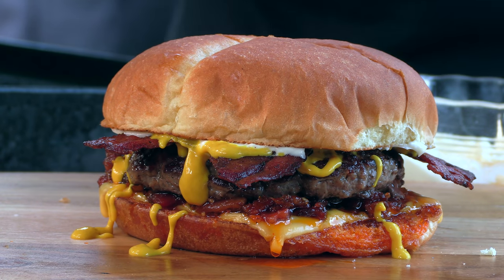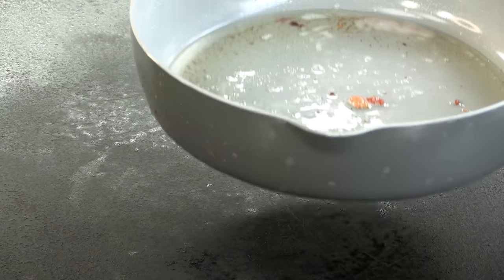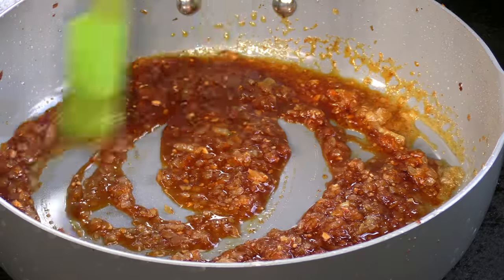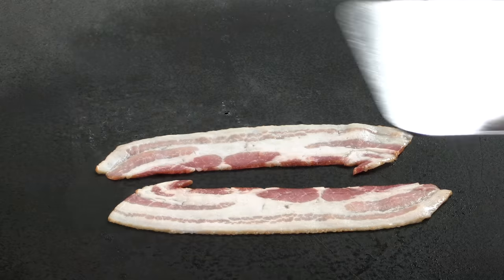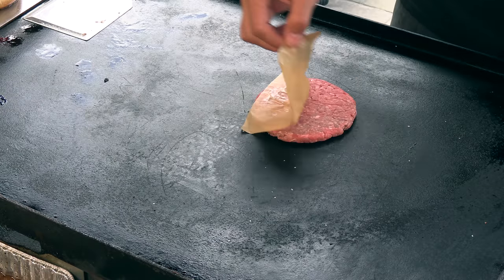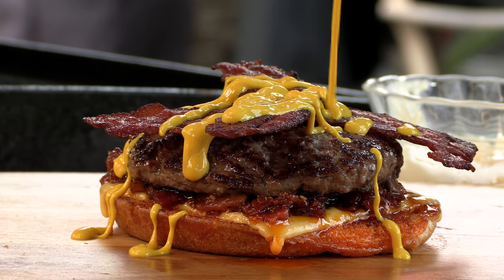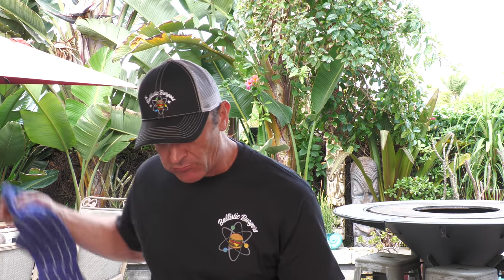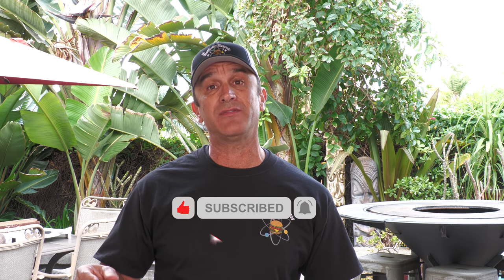Sonic Bacon Jam Cheeseburger Copycat Recipe! | Ballistic Burgers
The Sonic Bacon Jam Cheeseburger has been requested a few times over the past couple of weeks so, it made the list.  The day before I shot this video I was in the neighborhood of my local Sonic, so I stopped in and gave the Bacon Jam Cheeseburger a try.  I thought, "Yeah, copycat!"  It's a simple burger, but the bacon jam really elevates it.  It's one of those burgers that just works.  I suggest making the bacon jam a few hours (or day before) you make this fantastic cheeseburger.  Cooked this up on my Blackstone Griddle.
Bacon Jam Recipe:
1/2 pound bacon, chopped
1/2 onion, chopped
1 teaspoon dehydrated garlic
1/4 cup brown sugar
2 tablespoons maple syrup
1 tablespoon apple cider vinegar
1 teaspoon smoked paprika
DIRECTIONS
In a medium saucepan over medium heat, cook bacon until crispy. Transfer bacon to a paper towel-lined plate, reserving about a tablespoon of bacon fat in the pan.
Reduce heat to medium-low. Add onion and cook, stirring often, until the onions are caramelized, about 15 minutes.
Stir in garlic, brown sugar, maple syrup, vinegar, paprika and cooked bacon. Bring mixture to a simmer then reduce heat to low. Cook until the liquid has reduced and thickened and the onions are jammy, 7 to 10 minutes.
Let cool before transferring to a jar. Not just for burgers!  Try serving with cheese and crackers!
The music used in this video was purchased through pond5.com
Item: 39348496
Format: Music
Title: Beautiful Lady (Romantic Smooth Jazz Sentimental Background Music) - P5

ballistic bbq American cheese fast food. How to cook a hamburger. How to cook a cheeseburger. How to grill a cheeseburger. How to grill a hamburger. How to make a hamburger. Easy hamburger recipe. best hamburger recipe. Ballistic BBQ Burger. Ballistic BBQ Cheeseburger. Copycat Burger. Copycat Cheeseburger.  Wood Fire Cooking. Easy BBQ burger. First we feast. FWF. The Burger Show.  FirstWeFeast. smashburger. onion burger. stone cold burger. fresh burger. cheeseburger. blackstone griddle. Rib burger recipe. Texas burger. Onion burger. Sid's diner. Sonic. McDonalds. Burger King. Whopper. ballistic burgers